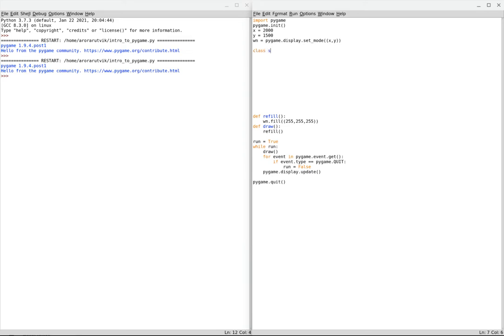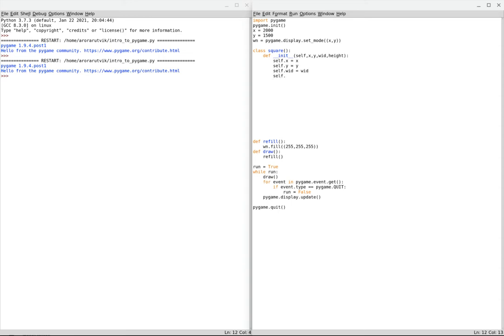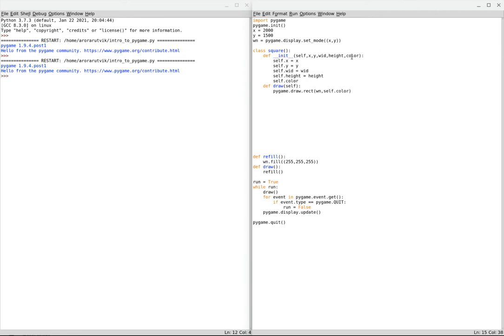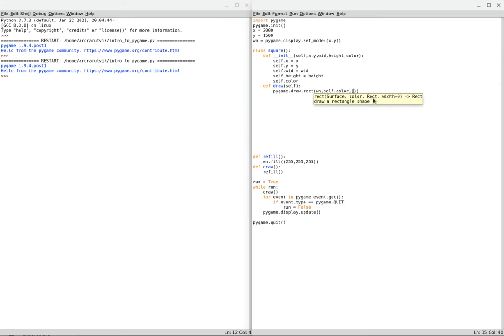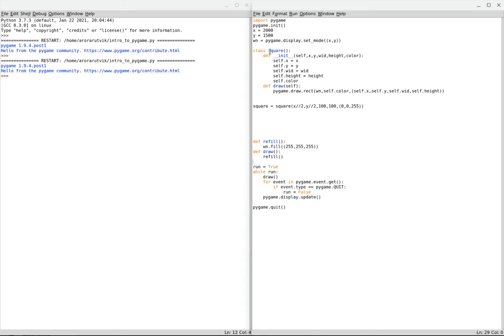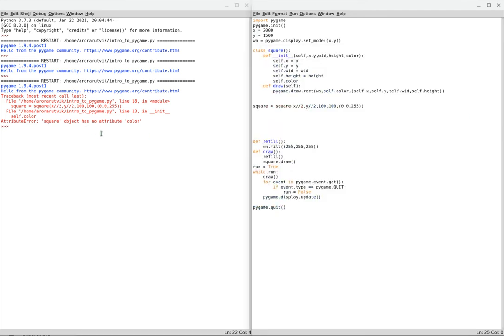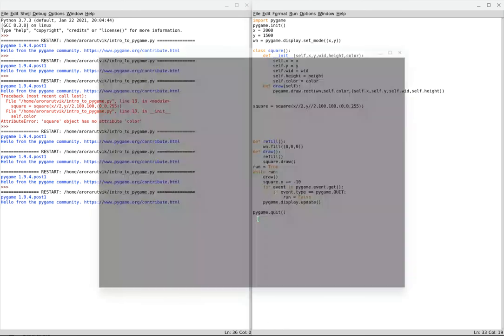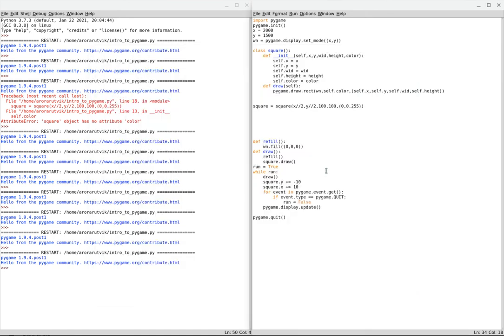Intro To Pygame: Classes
This video explains how to render a square onto the pygame window.